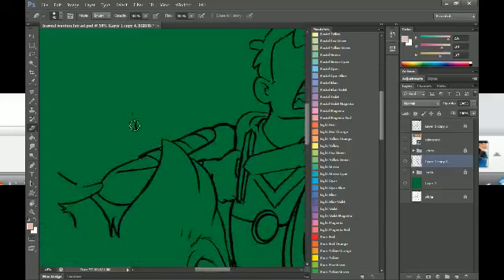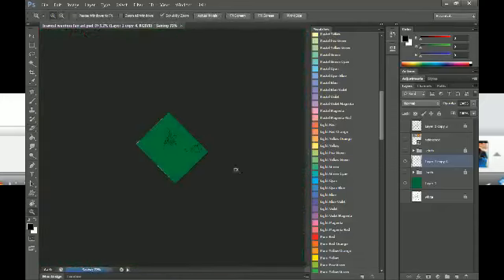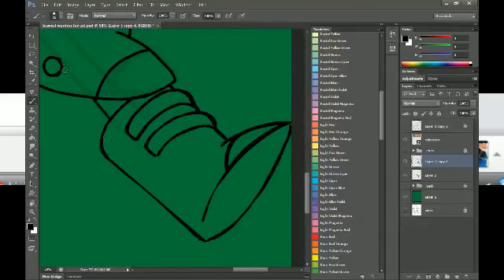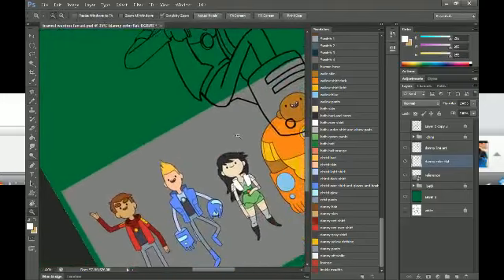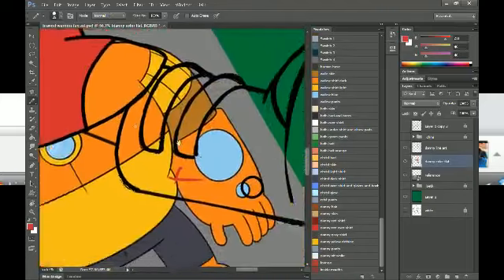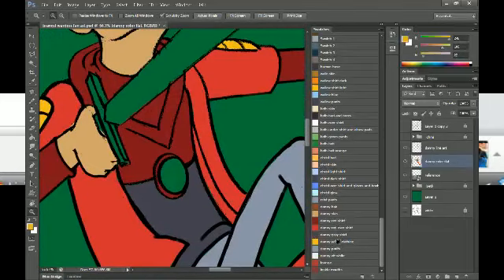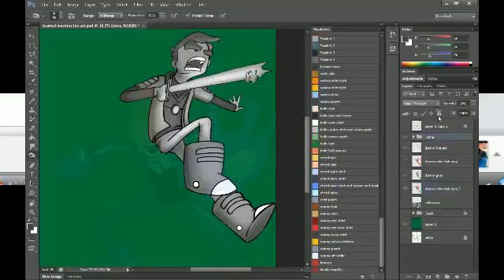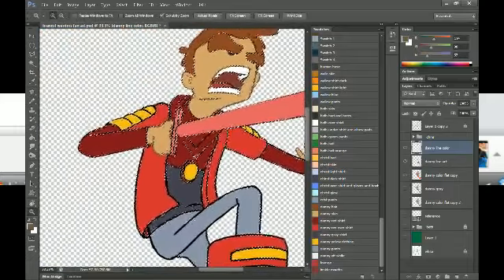Living With A Toy Collector - Bravest Warriors Fan Art Session Part 05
Hey Guys This is Ana Khayos from Living with A Toy Collector.  For this video series I'm doing a photoshop session involving some fan art I made of one of my favorite on line show called Bravest Warriors.  I don't know own the rights the characters but like I said I'm a very very big fan.  Please show them some love and check out their site at Cartoon Hangonver and check out their show.